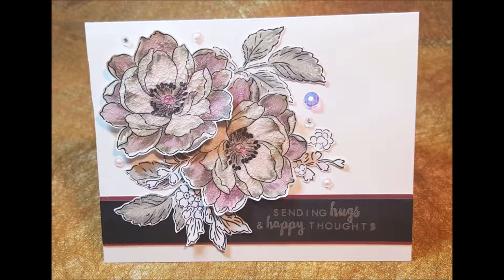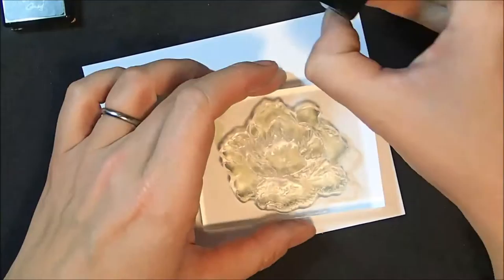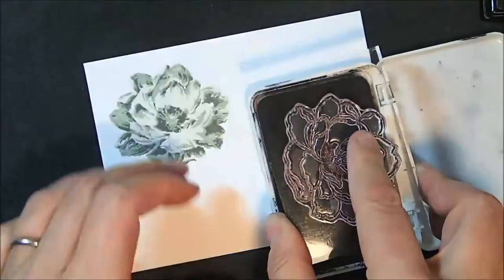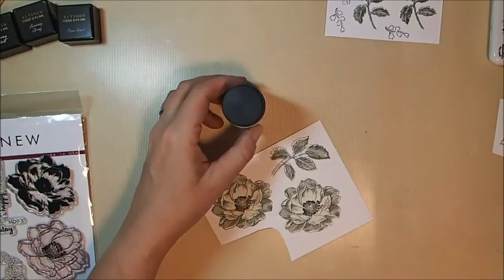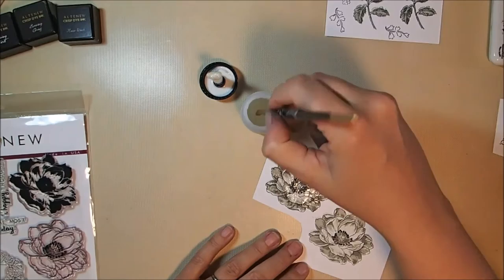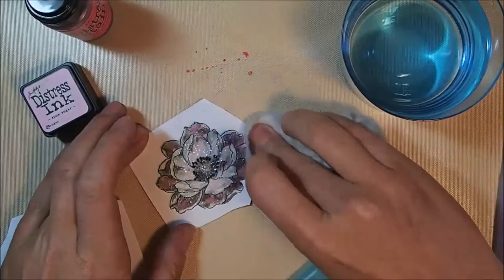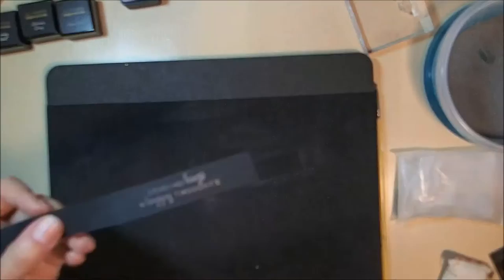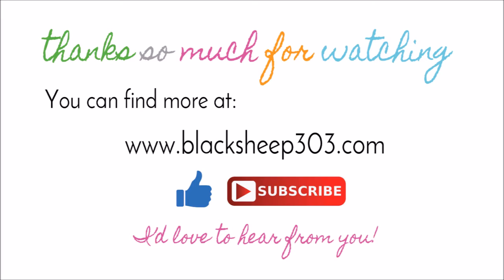Altenew & Distress Crackle Paint Card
This card uses Altenew stamps and inks along with Distress Crackle paint, Distress ink and Distress Stain for a beautiful floral image. Learn how I tinted the stamped images using crackle paint, ink and stain.

• Ranger Ink - Tim Holtz - Distress Ink Pads - Mini - Spun Sugar

• Stampin' Up Basic Black Cardstock 8 1/2" x 11"

• Mirror Pink Cardstock - 8.5 x 11 inch - .012" - 5 Sheets

• Tim Holtz Distress Crackle Paint 4 oz Jar, Clear Rock Candy
[ Amazon US ] ]

• Sizzix - Stampers Secret Weapon - Stamp Mat and Paper Piercer

• Kuretake - ZIG - Watercolor System - BrusH2O - Broad Tip Watercolor Brush

• Kuretake - ZIG - Watercolor System - BrusH2O - Medium Tip Watercolor Brush